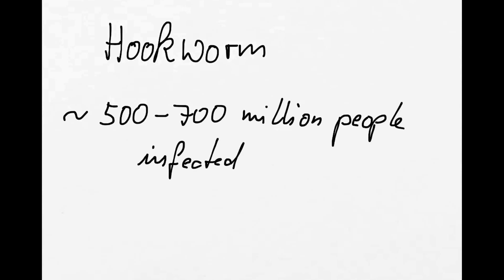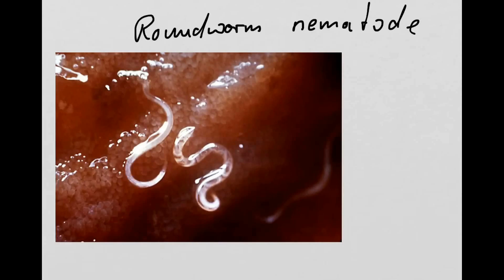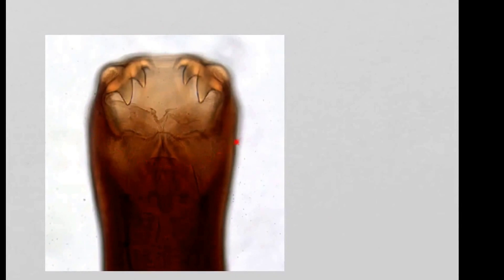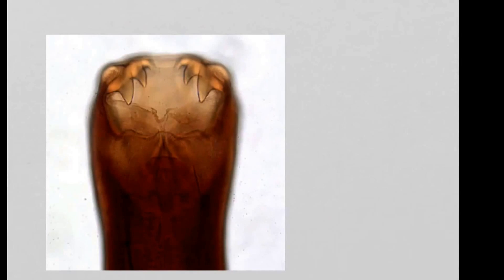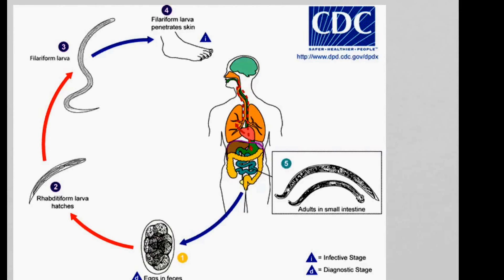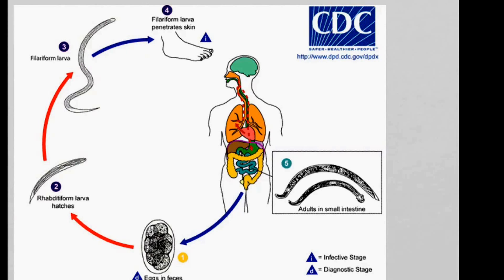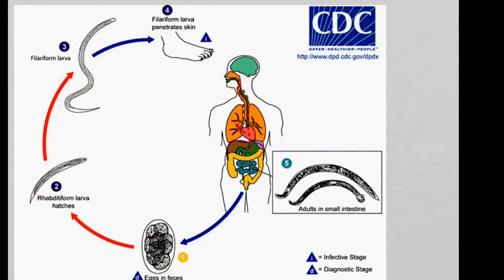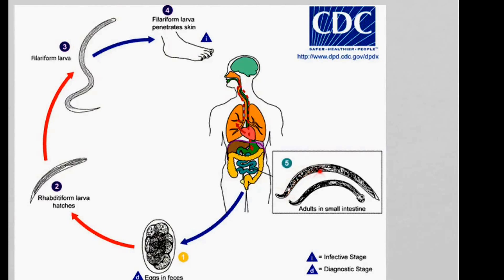Life cycle of a hookworm